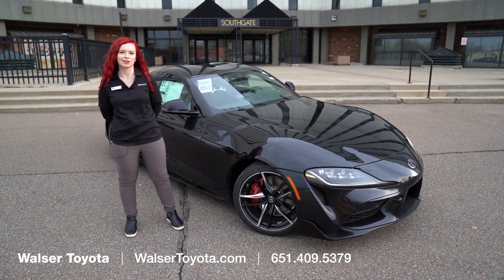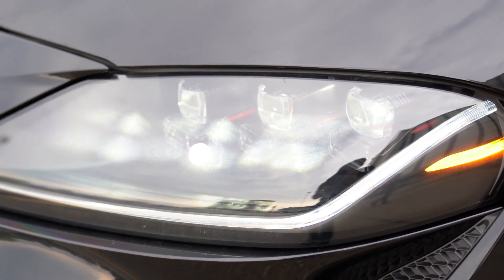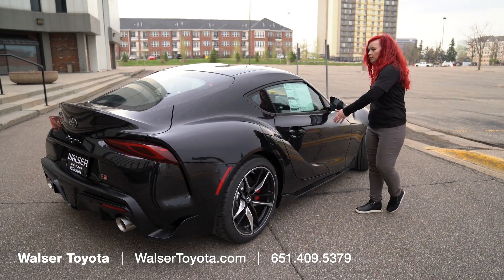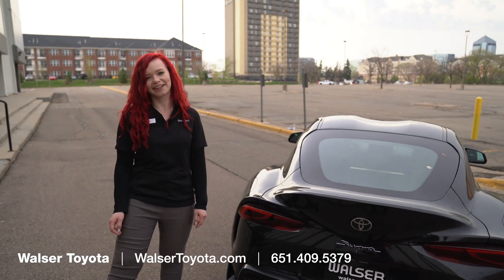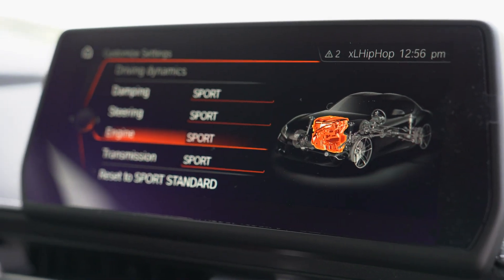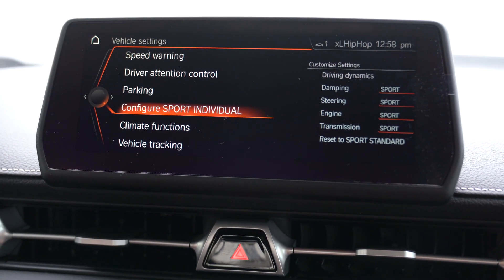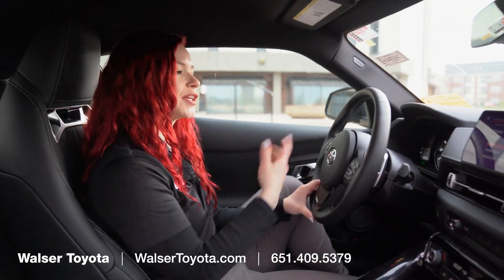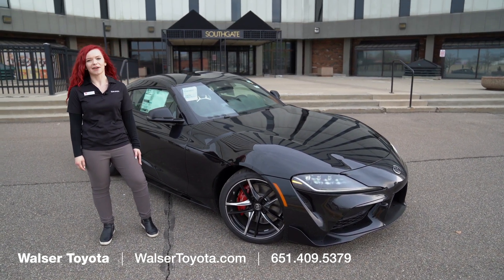All You Need To Know About The 2022 Toyota GR Supra🔥 Watch Before Buying!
To see more about this vehicle and to see inventory,

Check out our review on one of the hottest sports cars on the market, the 2022 Toyota GR Supra. The Supra comes packed with amazing performance capability as well as technology features.

Top 5 Facts
1. Four grades: 2.0, 3.0, 3.0 Premium, and A91-CF Edition
2. Choice of 2.0L 4-cyl. turbo or 3.0L 6-cyl. turbo engines
3. 600-unit limited-availability A91-CF Edition
4. Available active rear sport differential and Adaptive Variable Sport (AVS) suspension
5. Complimentary 1-year National Auto Sport Association (NASA) membership1 and High-Performance Driving Event (HPDE)18

What's New
- A91-CF Edition limited production grade
- Heated seats on 3.0
- Available red leather-trimmed interior on 3.0 Premium
- Available full-screen, wireless Apple CarPlay®2 compatibility

0:00 - Exterior Design
2:15 - Interior Design
2:48 - Sport Performance Modes